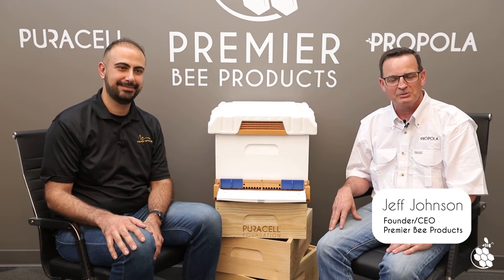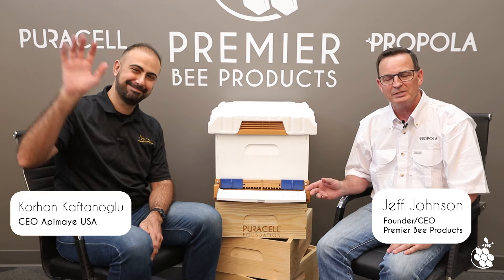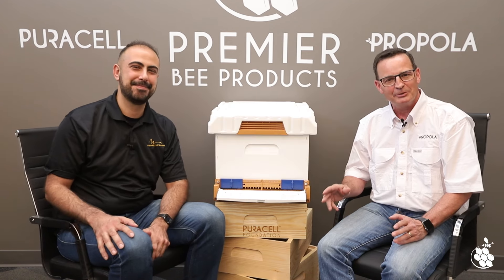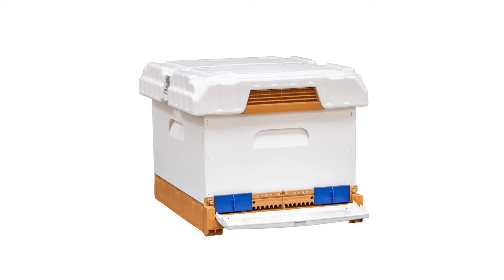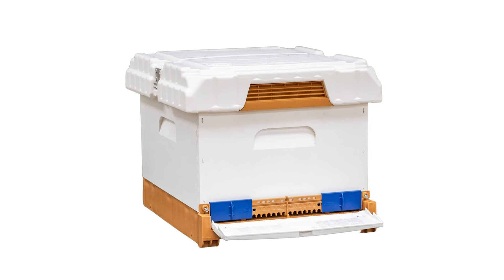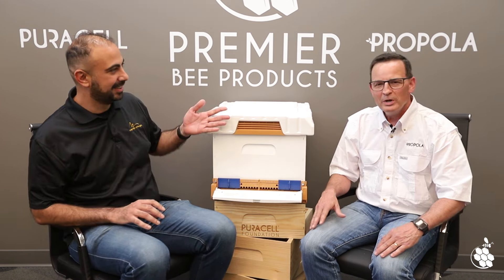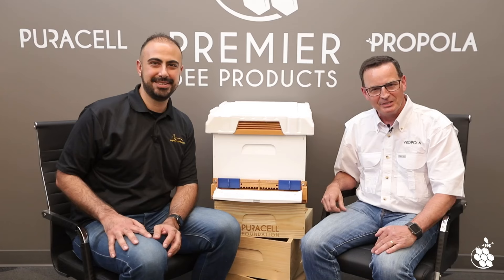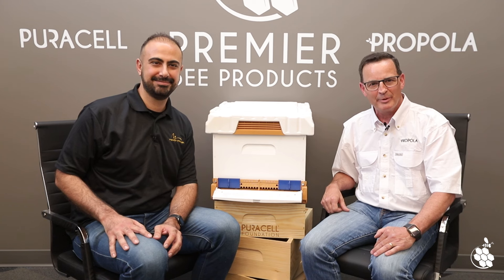NEW Product Announcement! The Apimaye Pura Fusion Hive | Premier Bee Products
Our newest product release!

We partnered with Apimaye to create the Apimaye Pura Fusion Hive.

Tradition meets tomorrow with this dynamic duo. The hive fuses the future of beekeeping found in Apimaye’s insulated technology with the craftsmanship that mimics nature found in Premier’s wooden Pura Hive.

In a nutshell, the Apimaye Pura Fusion Hive features the best of Premier’s Pura Hive sandwiched between the best of Apimaye’s top cover and bottom board. This feature-packed hive setup is the ideal upgrade for beekeepers new and experienced.

TOP
➡️ Apimaye Insulated Top Cover
➡️ Apimaye Dual Feeder

MIDDLE
➡️ Premier’s Pura Hive Body or Propola Hive Body
➡️ Premier’s Pura Frames & Foundation

BOTTOM
➡️ Apimaye Screen Bottom Board With Bottom Tray & Pollen Trap

In this video, CEO of Premier Bee Products Jeff Johnson introduces the new product with Korhan Kaftanoglu, CEO of Apimaye USA.